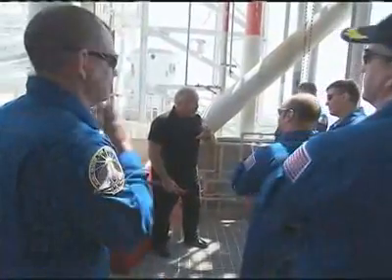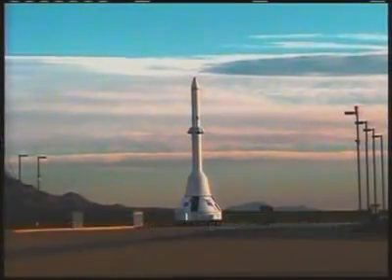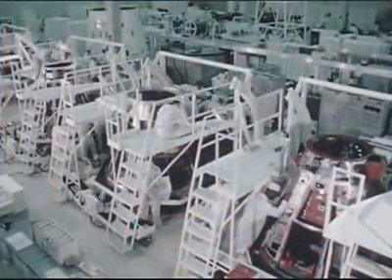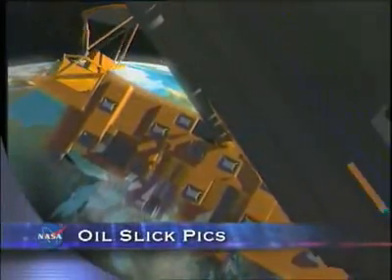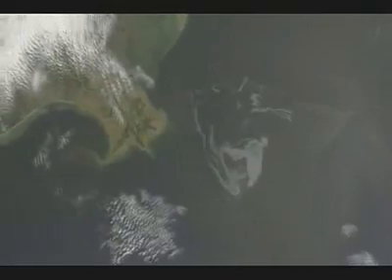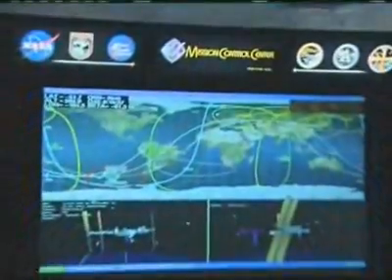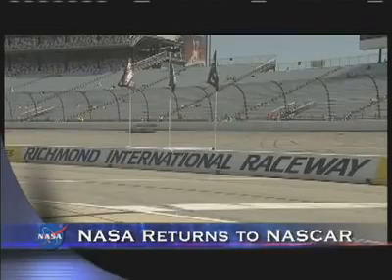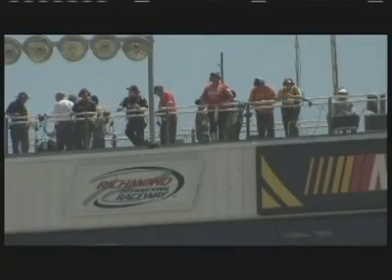shuttle launch set crew escape test and new tires at nascar on this qJ t 4WbGW8